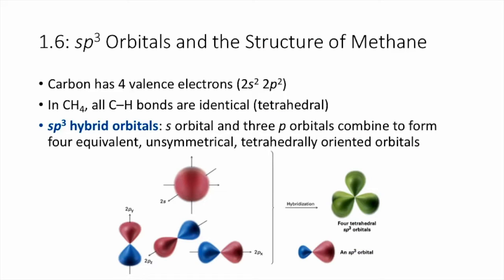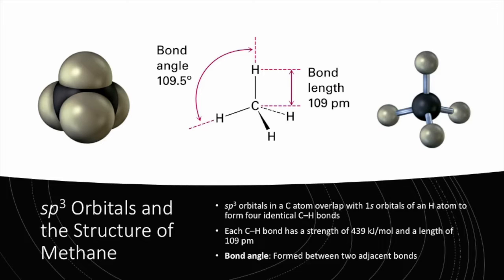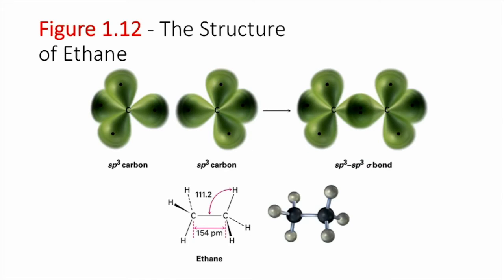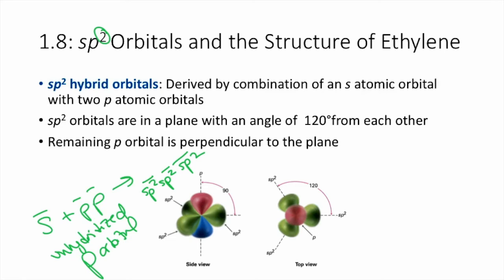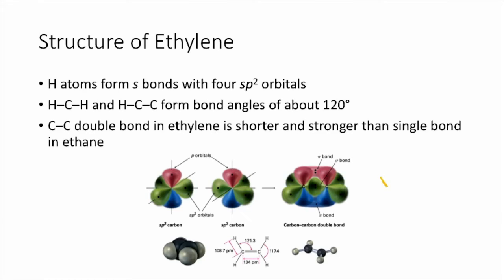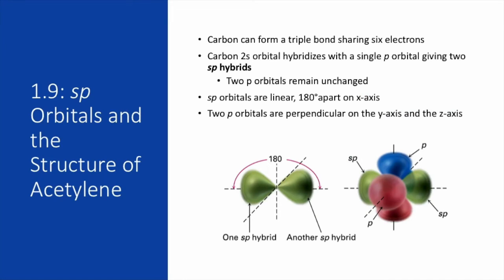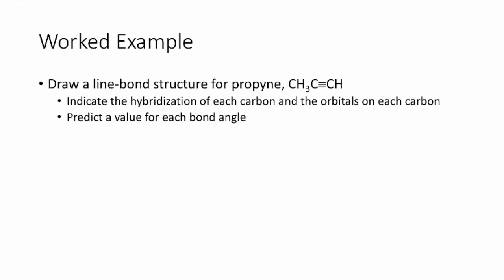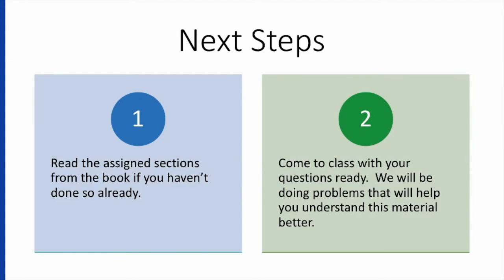Video 1 Part B Chemical Bonding Theories